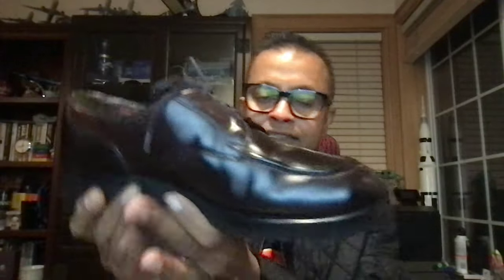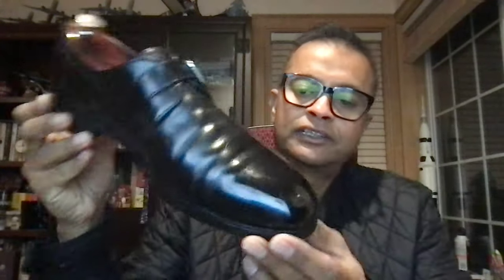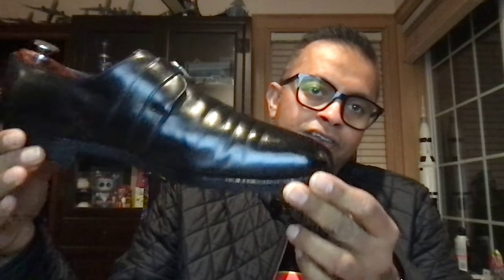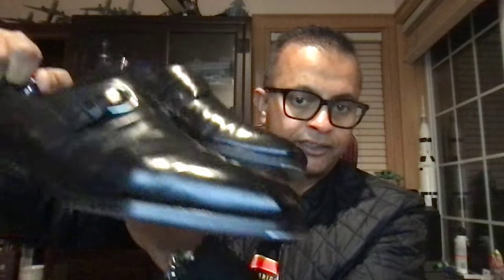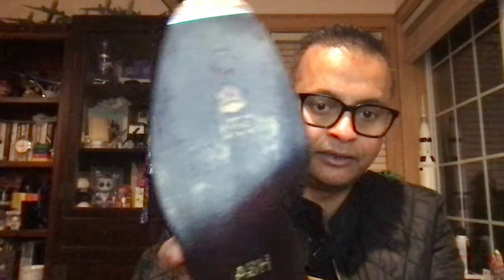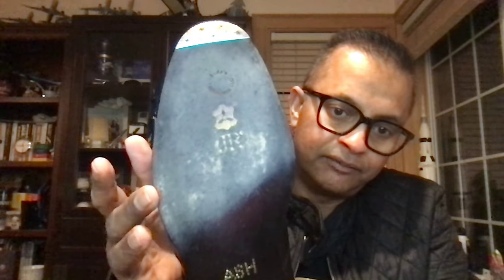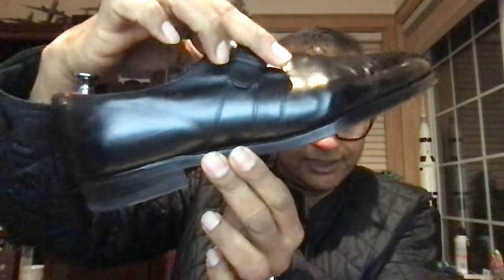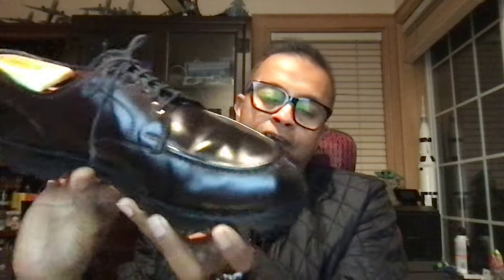Seattle Shoe Guy Edward Green and Allen Edmonds restoration Ep 39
Fantastic restoriation done by Steve at Bedo's Leatherworks on a couple of 15 year old shoes - Edward Green (made for RLPL) and Allen Edmonds Shell Cordovan